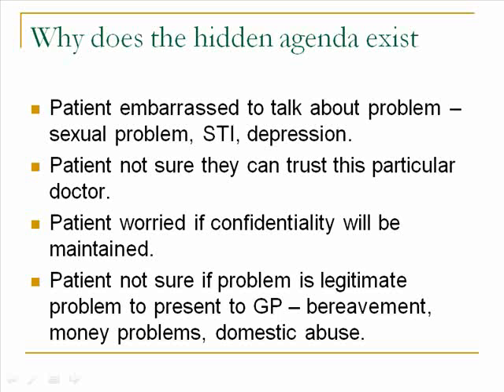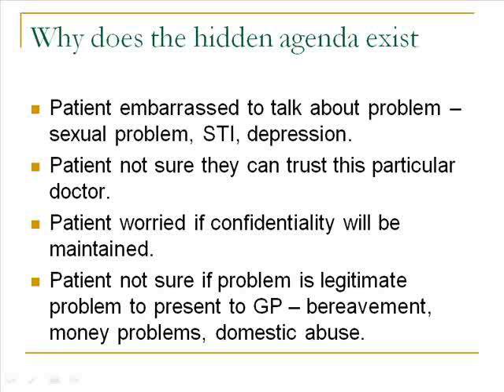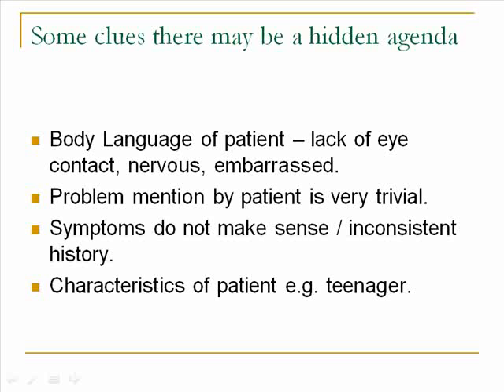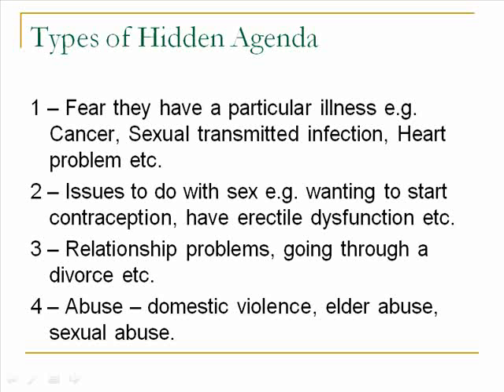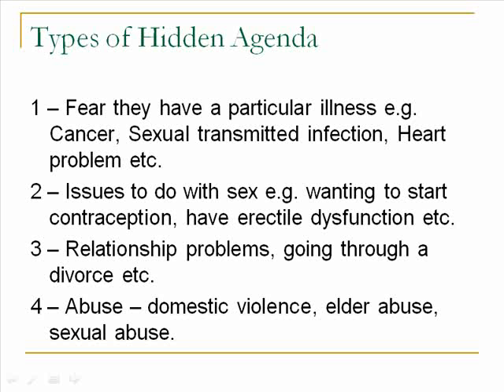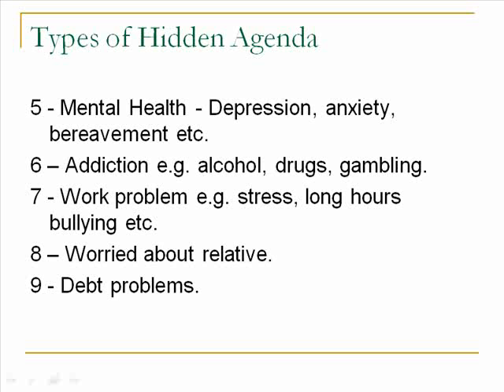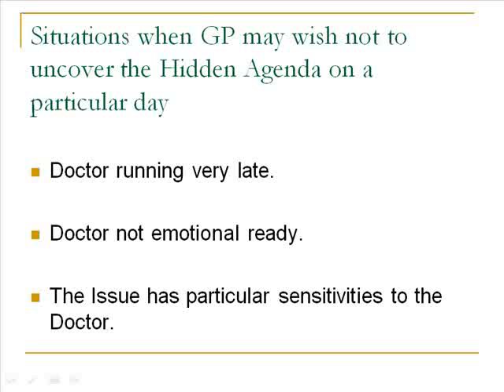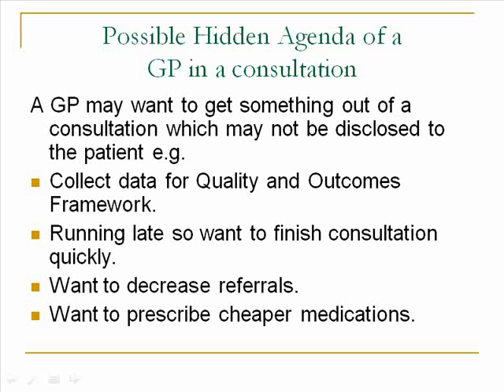The Hidden Agenda.flv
South Essex GP Training - Narrated Powerpoint concerning the Hidden Agenda of GP Consultations